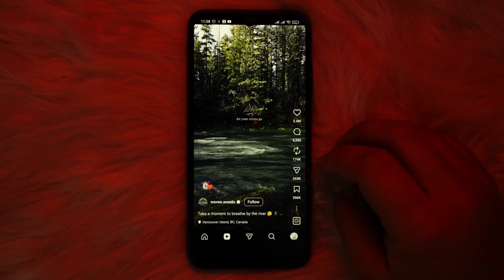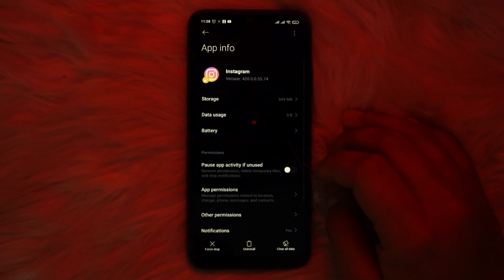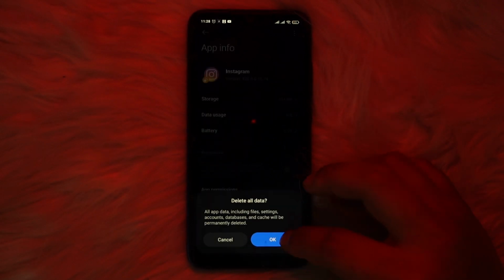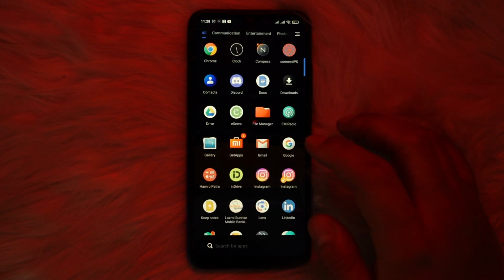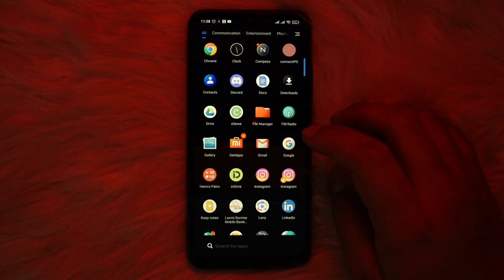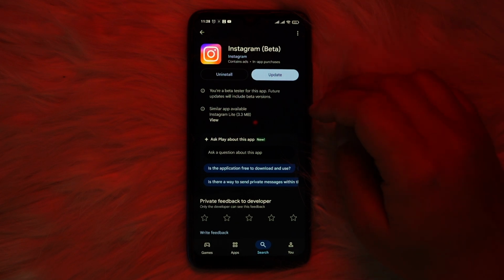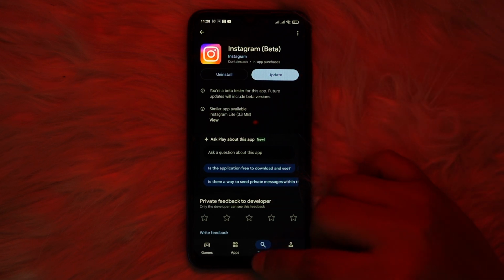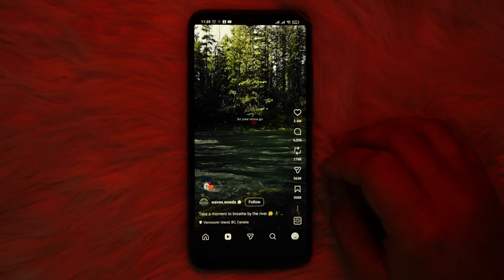how to fix instagram reels share not working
If you are finding that the "Add to Story" or "Share" button is missing from certain videos, this tutorial provides the essential steps to troubleshoot and fix the Instagram Reels sharing not working error. You will learn the most effective technical refresh—performing a deep "Clear All Data" and cache reset on your mobile app—to remove the temporary software glitches that often hide sharing options or cause the app to hang.

The video also covers critical privacy settings and app maintenance for both Android and iOS users. We’ll walk through how to check the App Store or Play Store for mandatory updates that patch known bugs, and importantly, we’ll explain the "Creator Permissions" factor. You’ll learn why some Reels simply cannot be shared or remixed because the original creator has disabled sharing in their privacy settings—a restriction that no amount of troubleshooting can bypass.

By following these optimization and diagnostic strategies, you can distinguish between a technical bug and a privacy setting, ensuring you can share all eligible content with your followers.